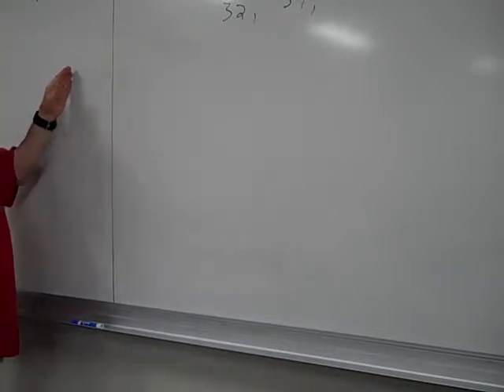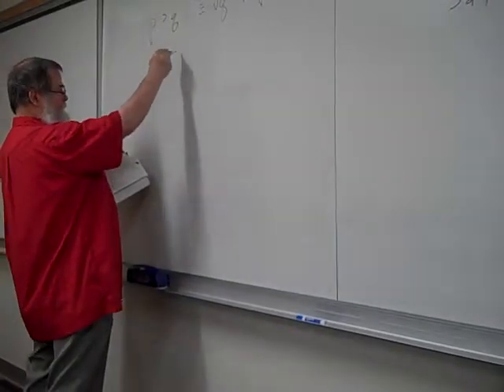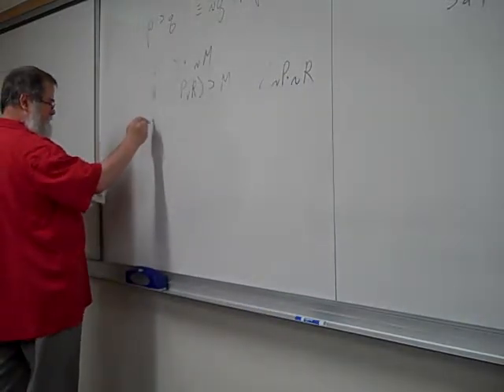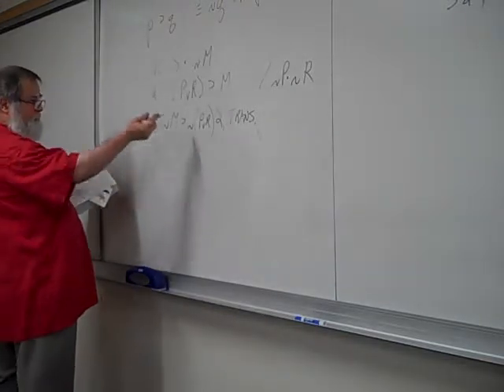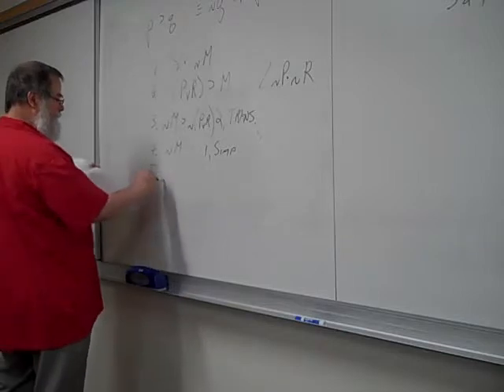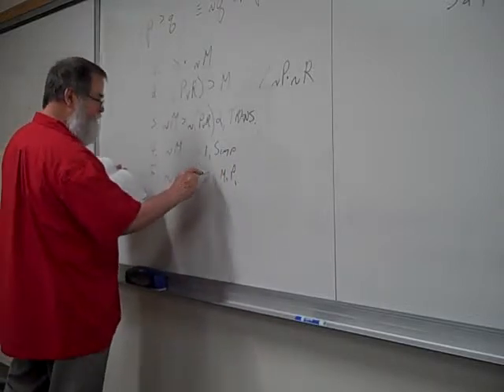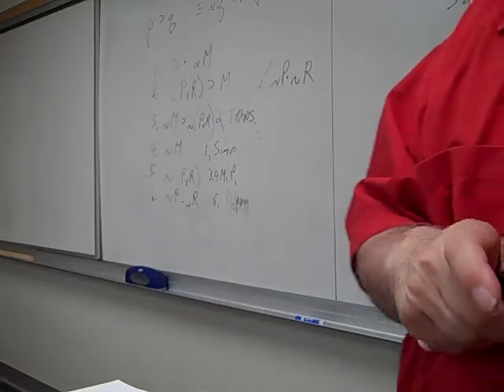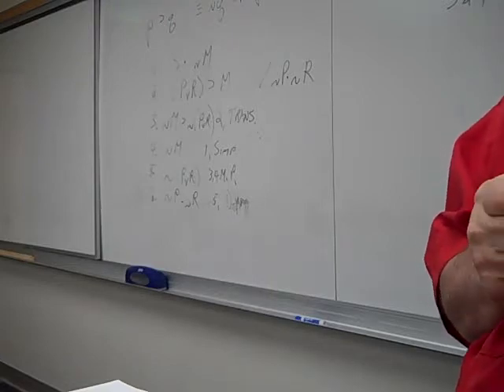Logic Lecture 9a